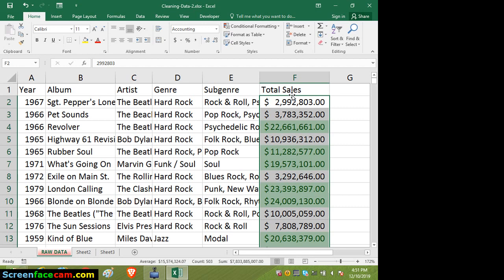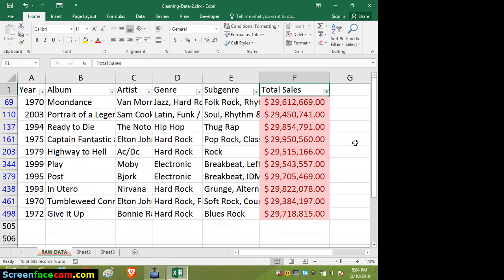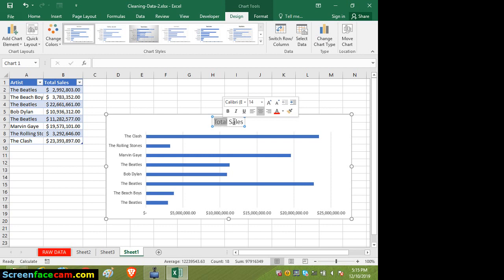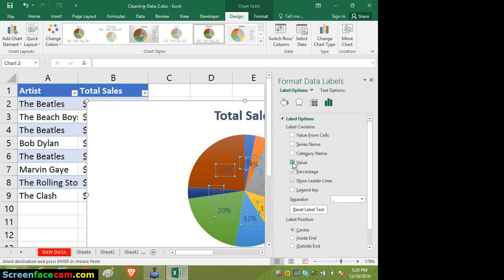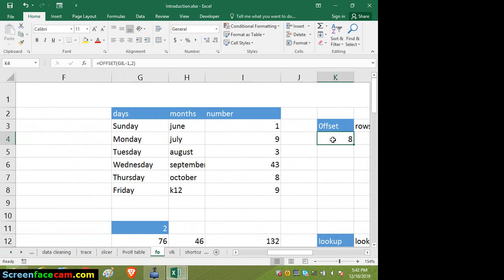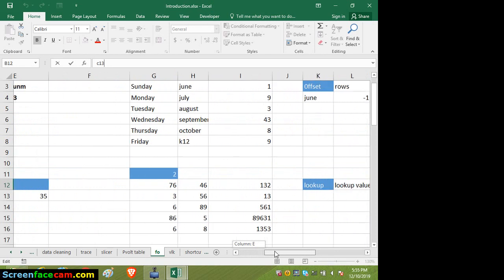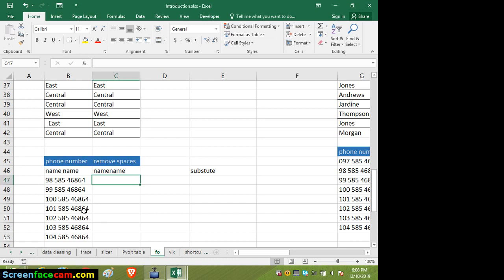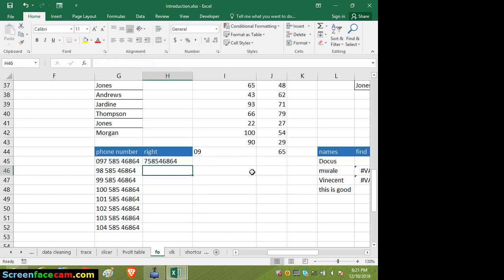ICT 10/12/19 DAY 2